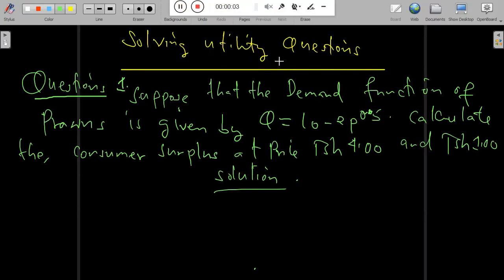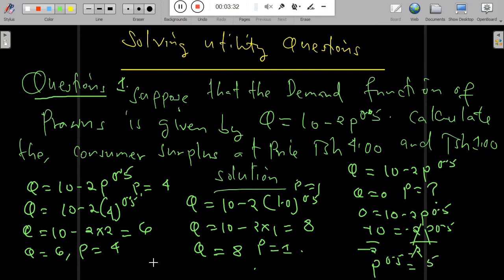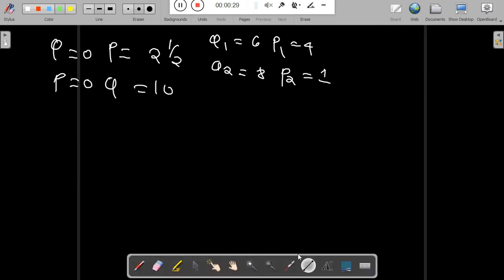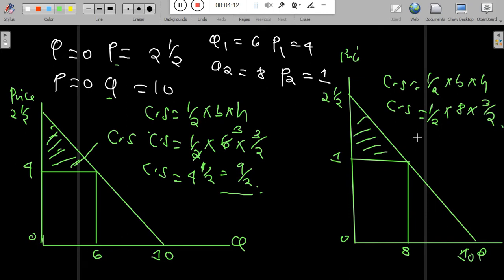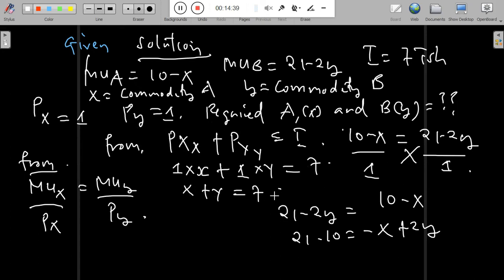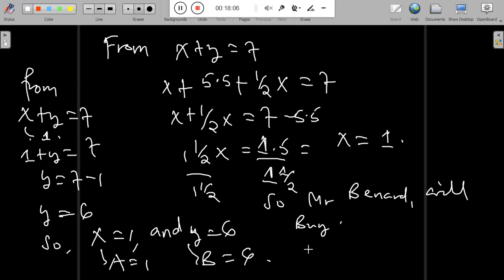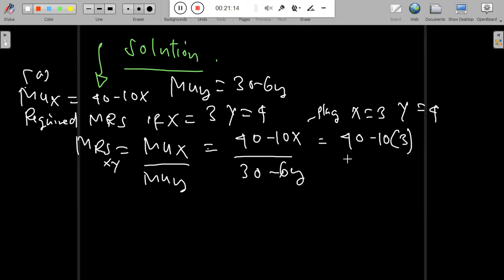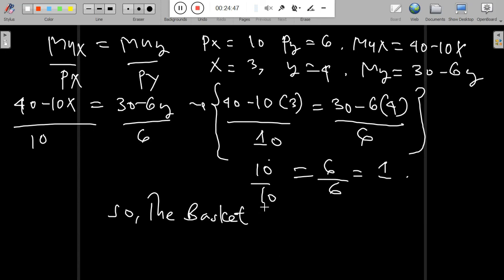CONSUMER BEHAVIOUR QUESTIONS AND ANSWERS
ENJOY SOLVING Consumer surplus, consumption bundles level of utility, sketch graph for consumer surplus, proving equilibrium level of maximization of utility and many other works